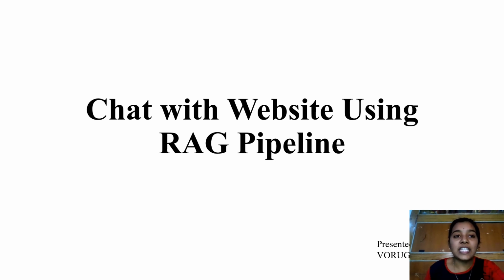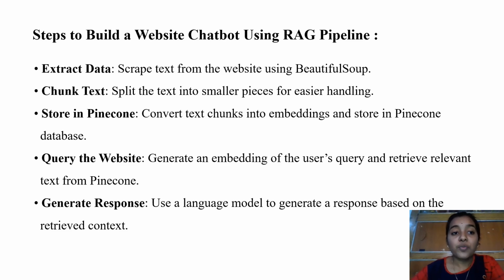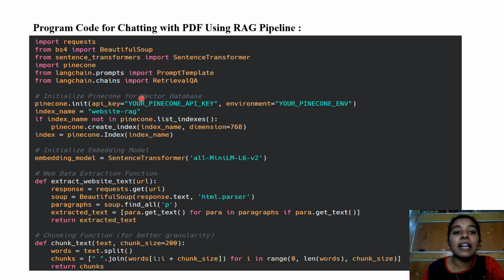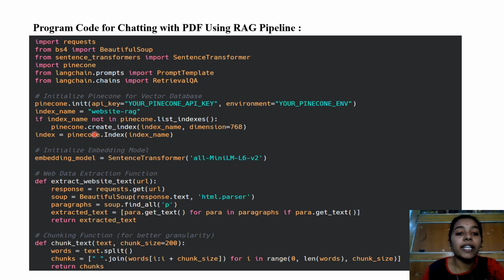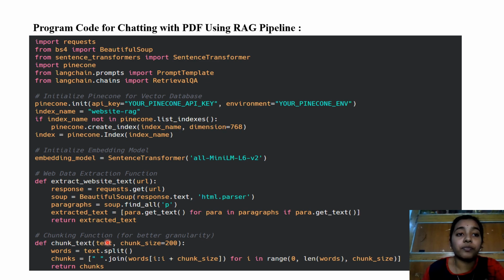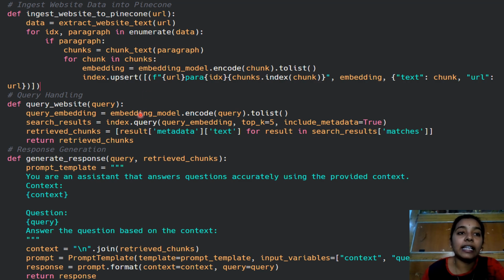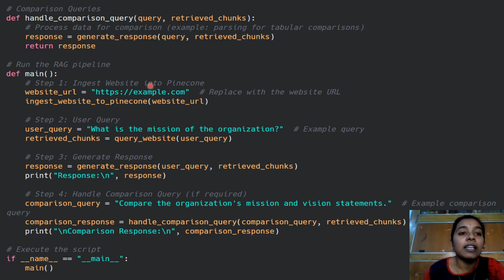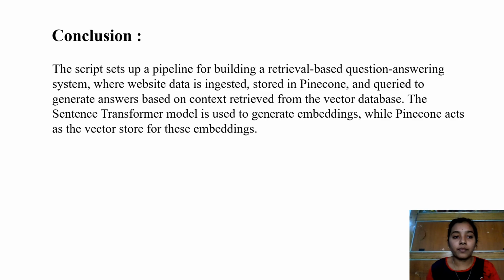Chat with Website Using RAG Pipeline